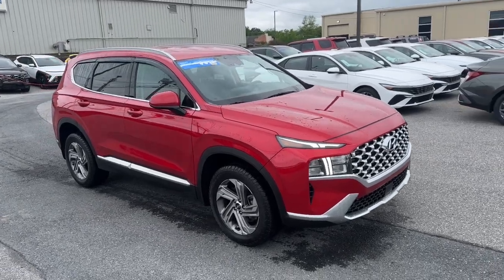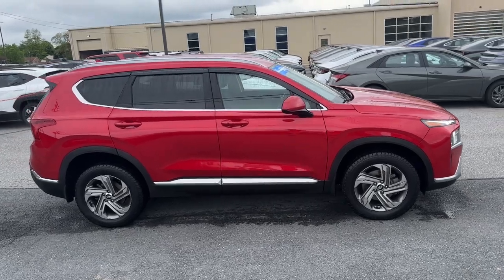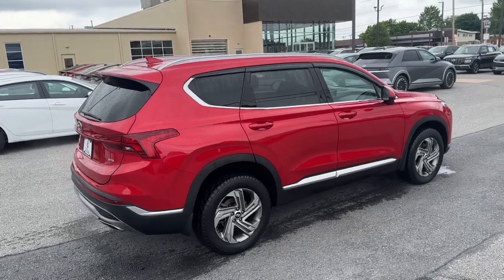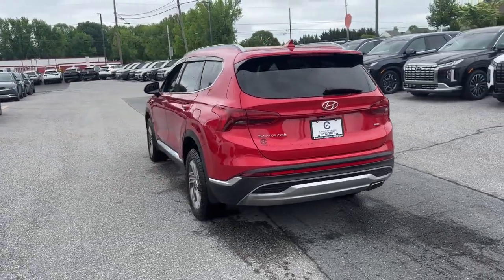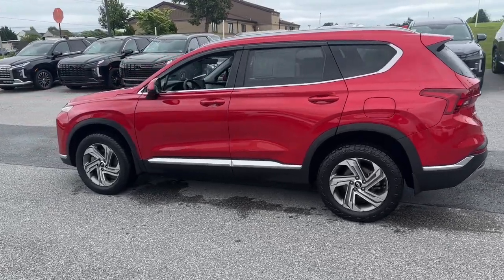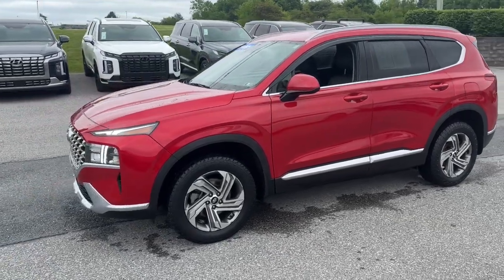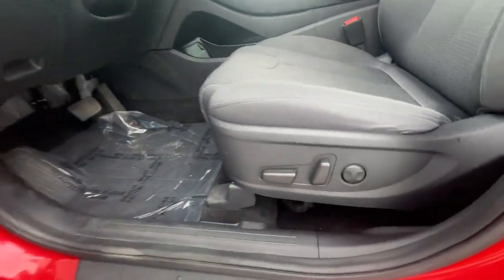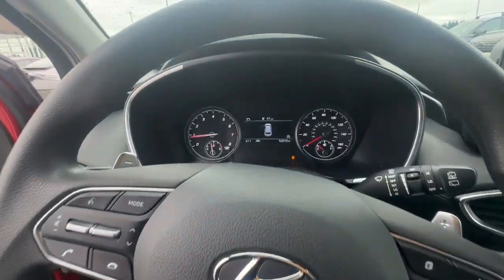2021 Hyundai Santa_Fe SEL PA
Pre-Owned 2021 Hyundai Santa_Fe SEL available at Chambersburg Hyundai located in 2024 Lincoln Way East, Chambersburg, PA, 17202.
Please mention the stock UK340299 when you contact the dealership for this vehicle.

Picture yourself in the  2021  HYUNDAI Santa Fe.  All you need to do is relax and enjoy the ride in this stylish and capable Santa Fe. This mid-size crossover delivers confidence and comfort thanks to features like standard driver assistance, a spacious well-equipped cabin, and standard infotainment tech. Start building your road trip memories!  The following are some of this vehicles highlighted options: Apple Carplay®/Android Auto®, Keyless Entry, Heated Mirrors, Satellite Radio, Back-Up Camera, Steering Wheel Audio Controls, Electronic Stability Control, Aluminum Wheels, Heated Front Seat(s), Power Driver Seat. Make getting from point A to point B a thing of beauty in this refined and capable Santa Fe. Come in for a fun and easy test drive. Our team will make it the best part of your day.